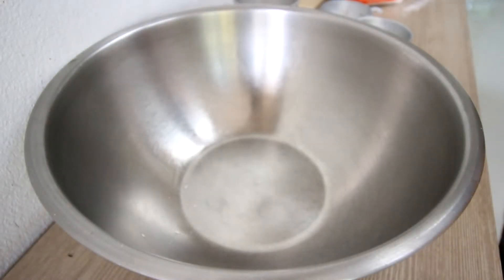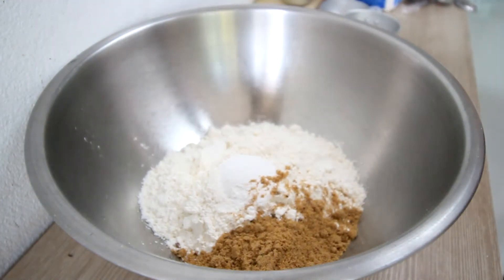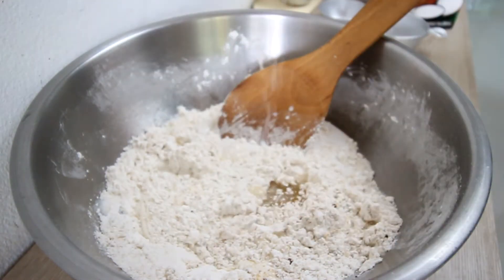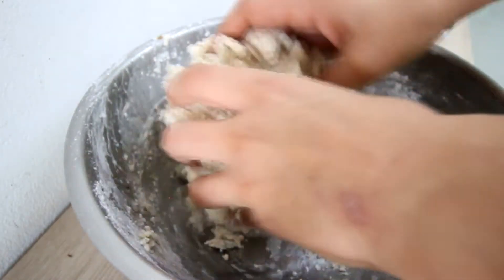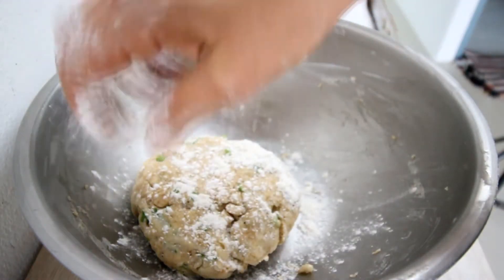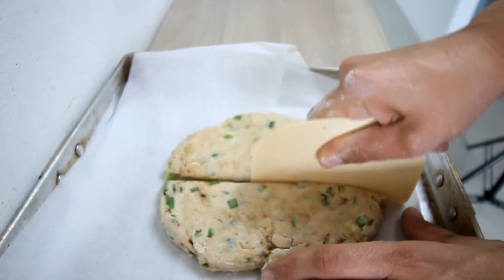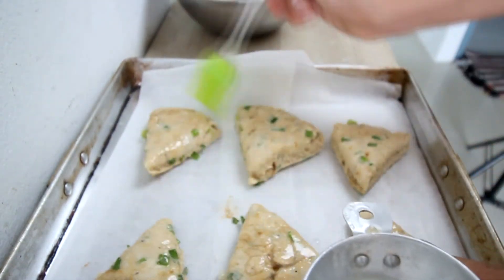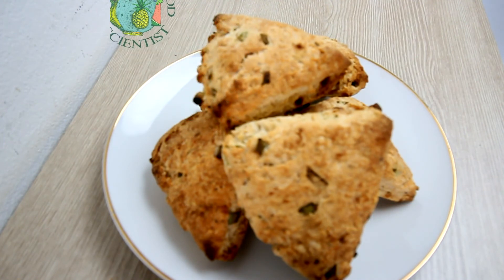How to Make Scones: Sweet & Savory Recipe [Dairy-Free, Egg-Free, Vegan]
Facebook / the vegan food scientist
Instagram / the vegan food scientist
Pinterest / the vegan food scientist